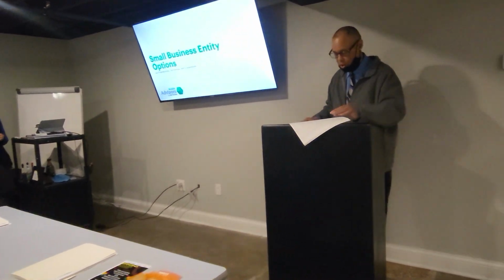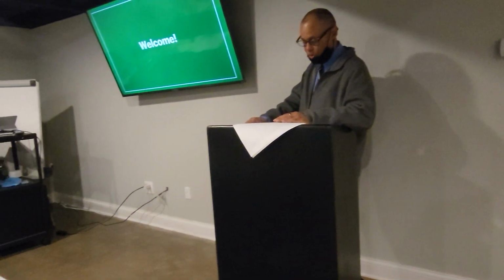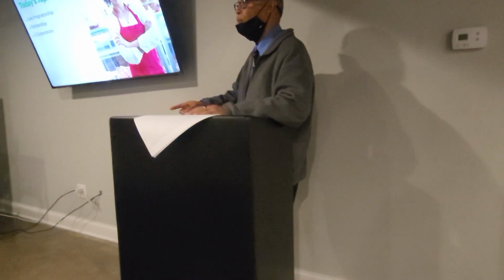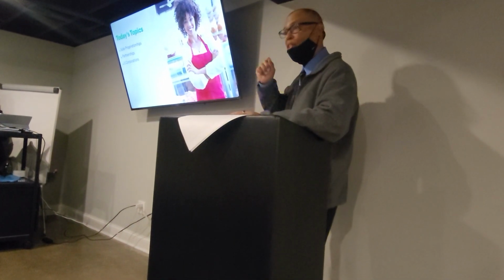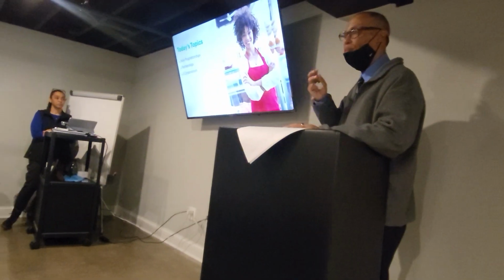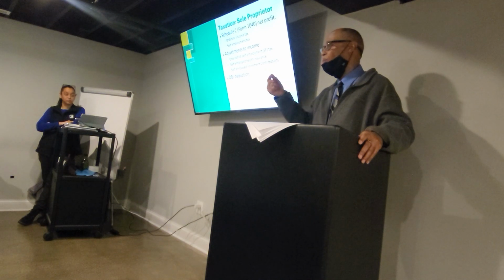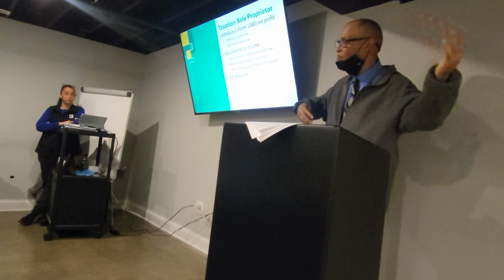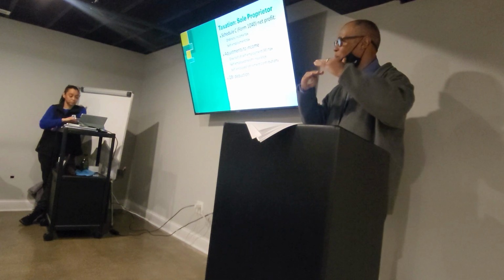2-16-23: Bringing TAXTES Back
Here is a replay of the our 2-16-23 Event all about taxes & deductions. What CAN you deduct as a Realtor and best practices for itemizing your deductions for next year!